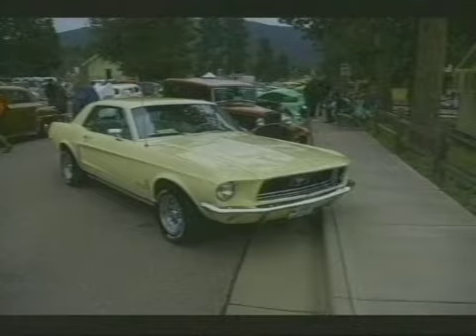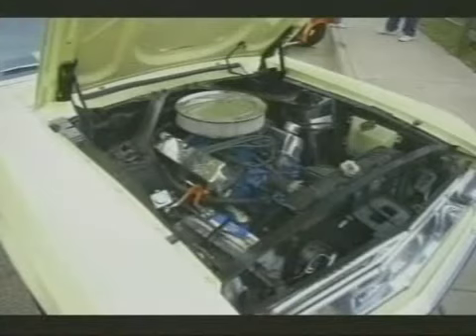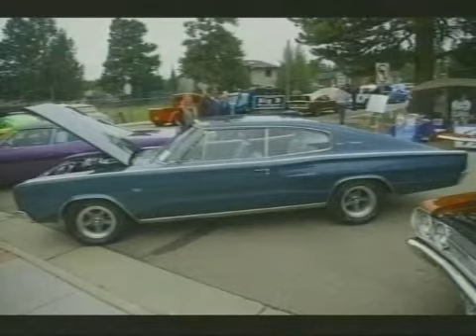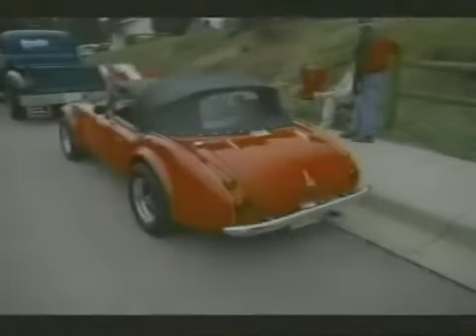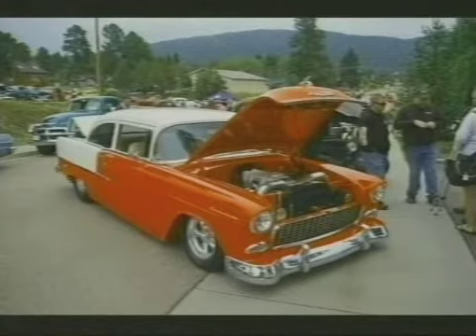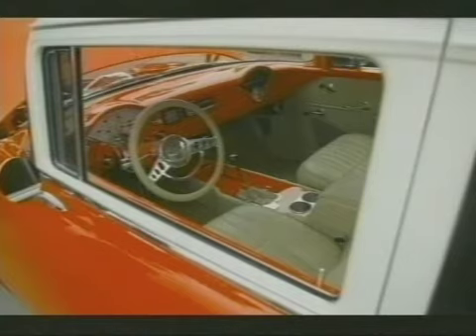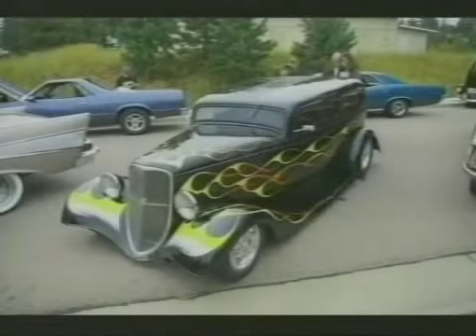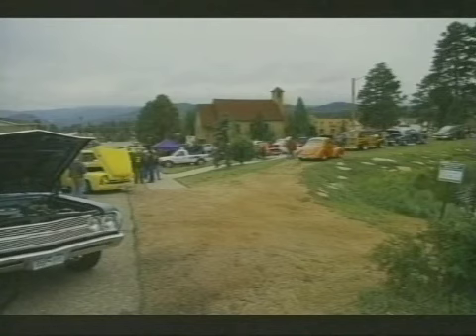Collector Cars TV Show 2 10 2010 part 2